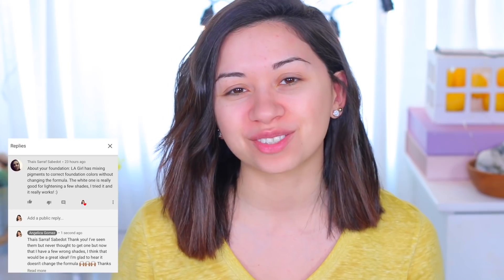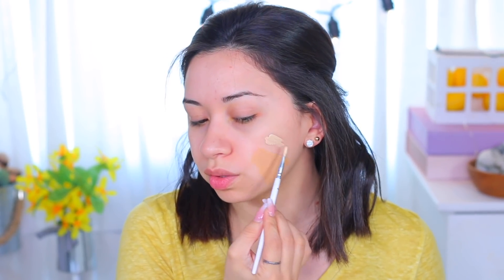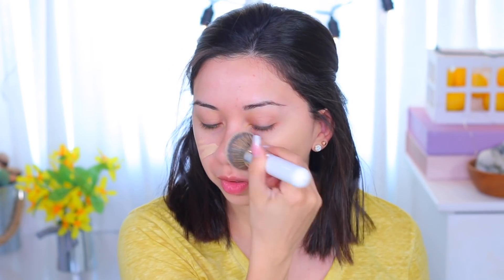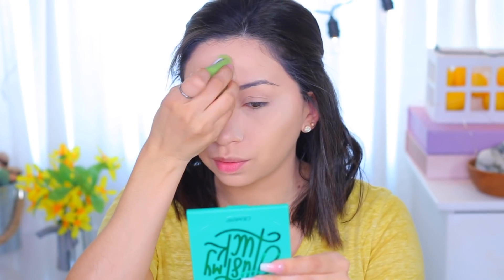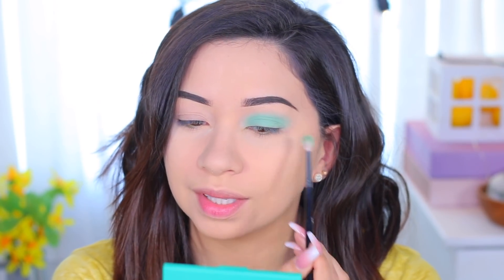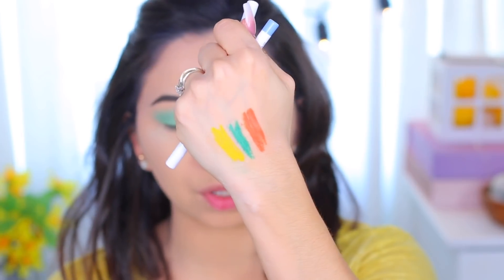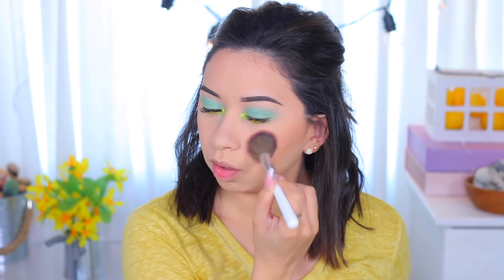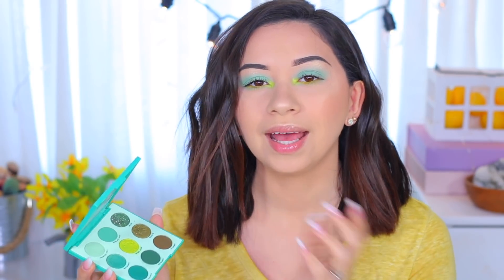COLOURPOP JUST MY LUCK TUTORIAL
Tutorial using the new Colourpop Just My Luck palette!

Colourpop Just My Luck Palette:

If you're shopping online, don't forget to use Ebates or add your card and use it to shop in-stores too!

NONE.